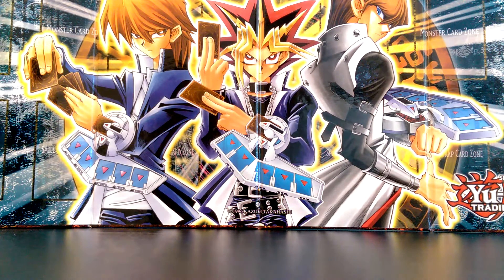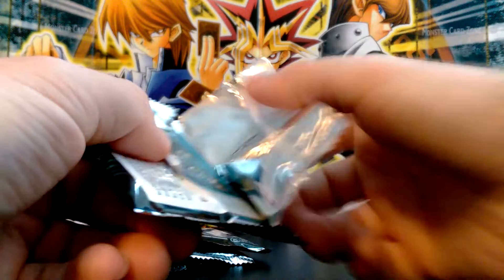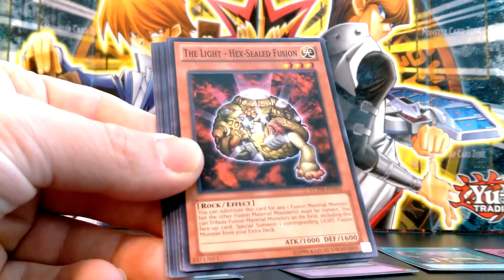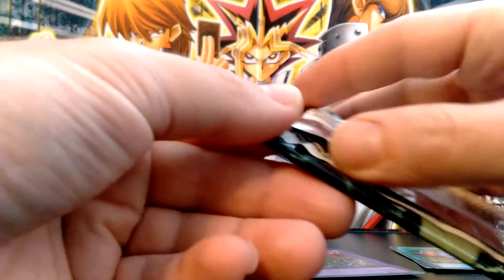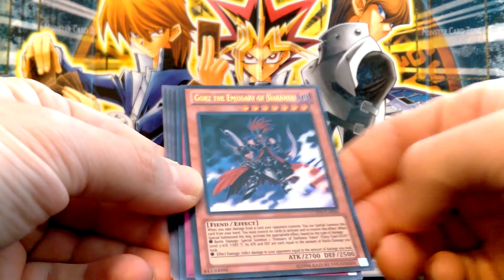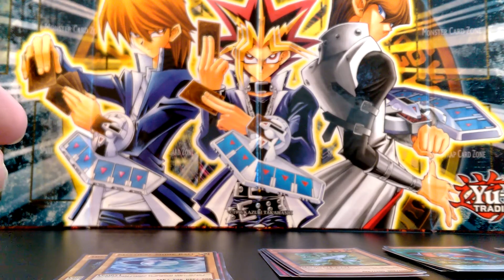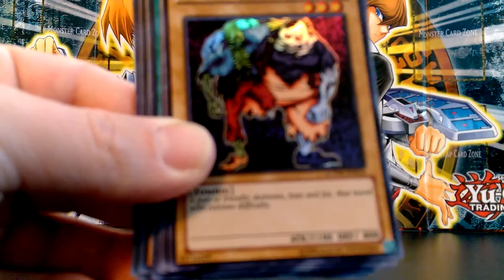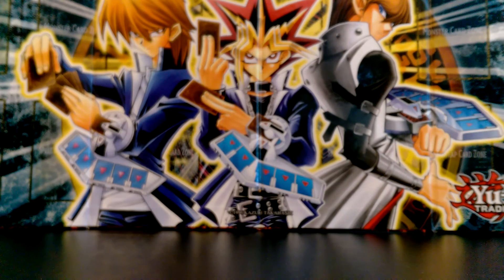Another Yu-Gi-Oh! Yugi's World Legendary Collection 3 Opening Part 2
Amazing Yu-Gi-Oh! Yugi's World Legendary Collection 3 Opening Part 2